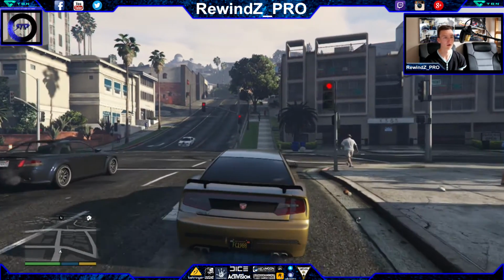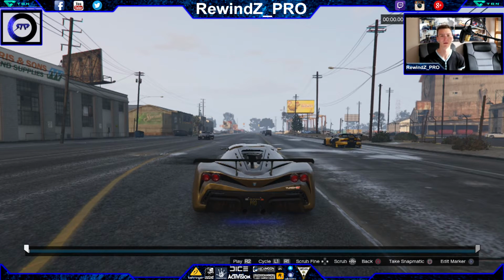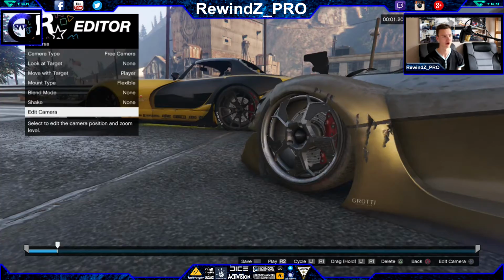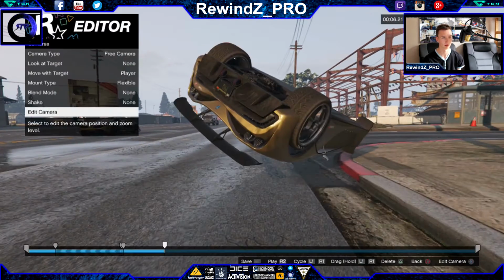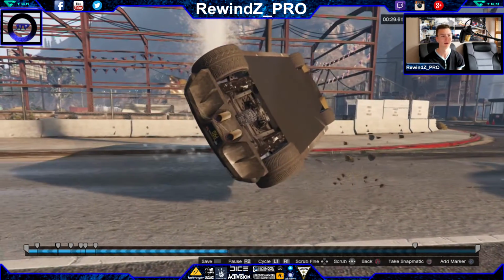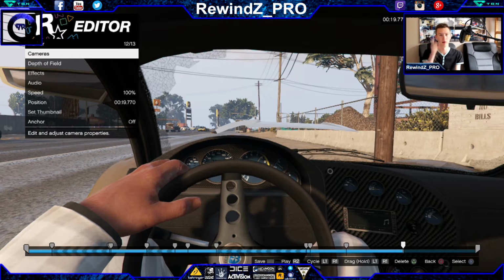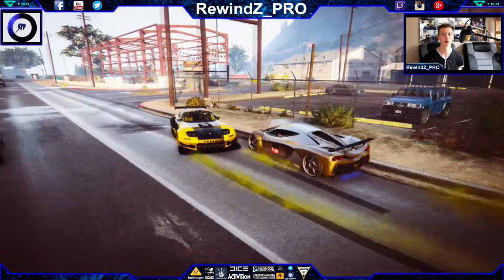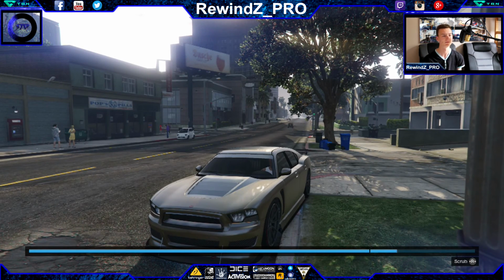Gta 5 Rockstar Editor Tutorial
The first 3 clips are from Gta 5 Fast and Furious 1-7 car collection which I made with my film crew. If you want to see the entire video, here is the link:

To turn off the HUD, you need to press R3 not L3. I don't know why I kept saying L3 haha ;)